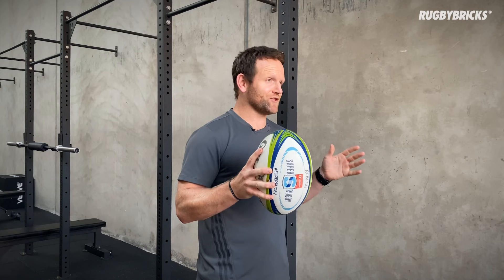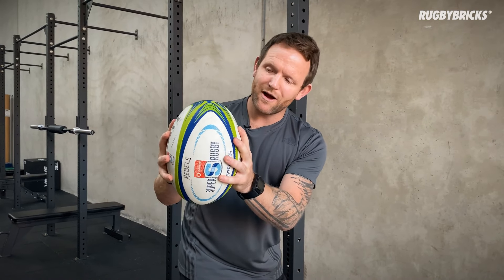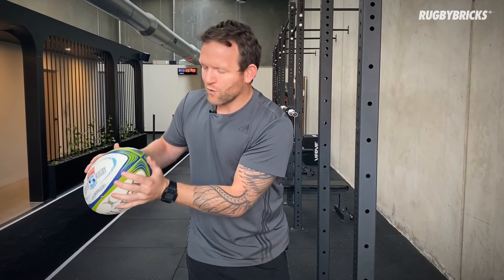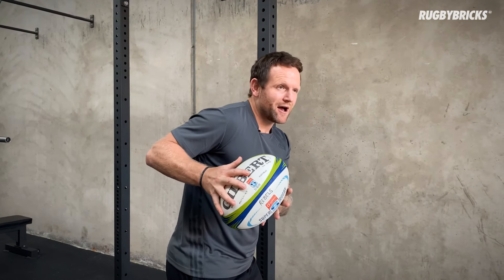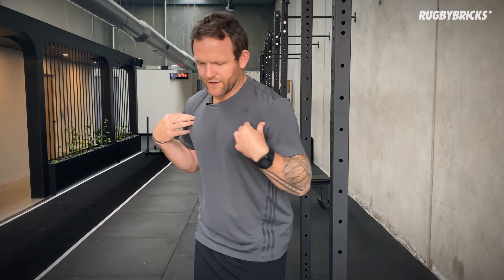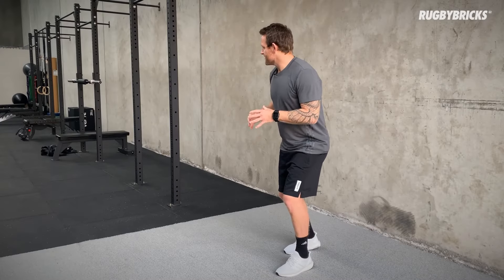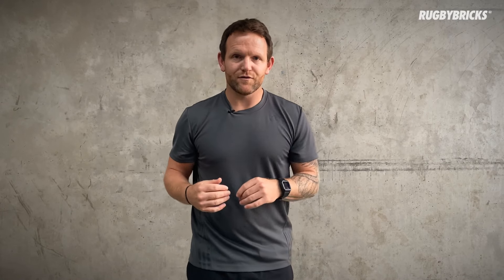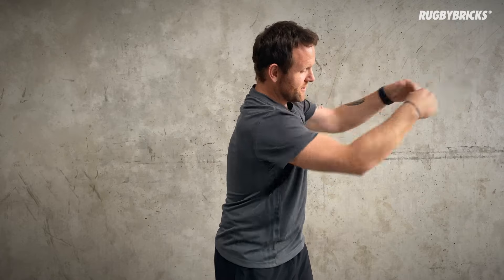Build A World Class Rugby Pass | @rugbybricks How To Pass A Rugby Ball Explained By Peter Breen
Details are the small pieces that combine to create the world-class moments, movements and magic we witness when players do something special on the pitch.

The first episode of from our new Detail series RB coach Peter Breen teaches how to develop your offload, hand positioning, coordination and how to choose the right pass.